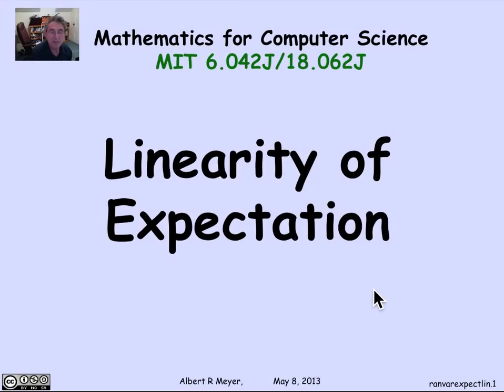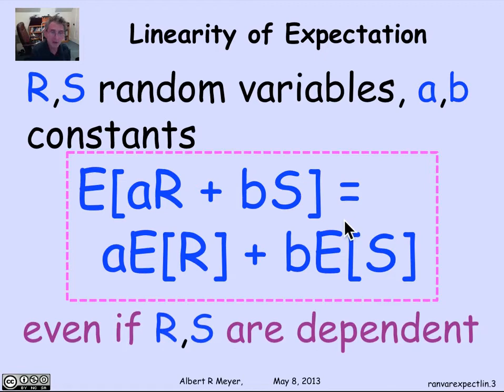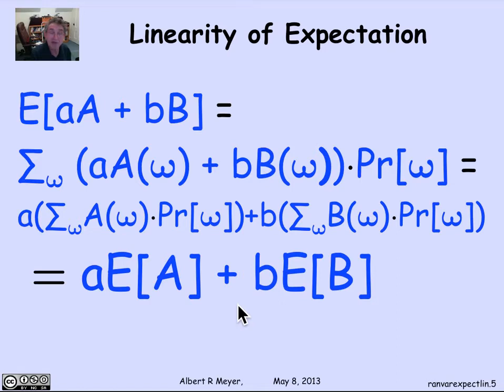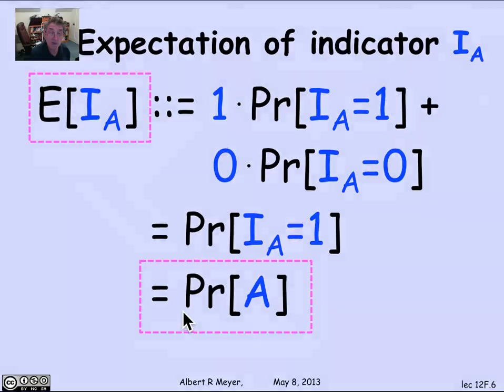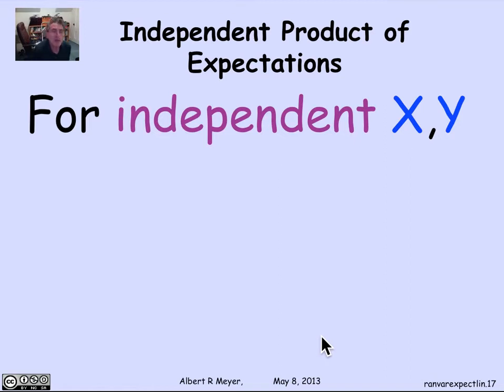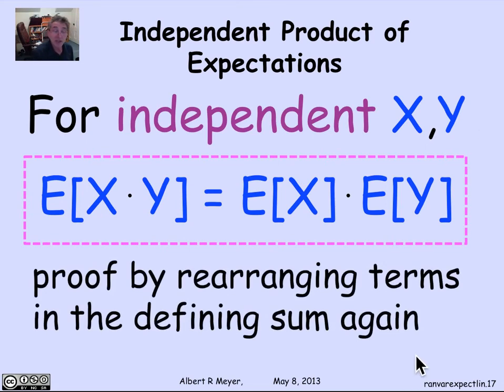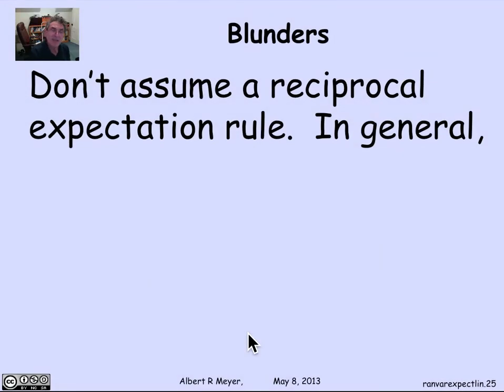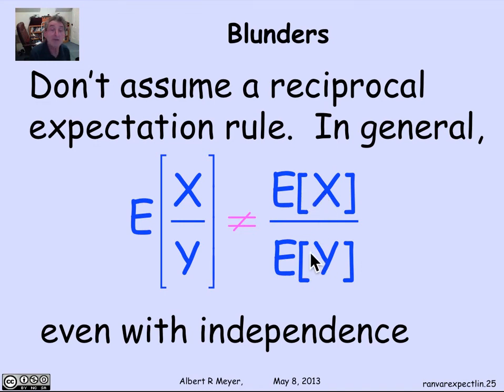4.5.9 Linearity of Expectation: Video